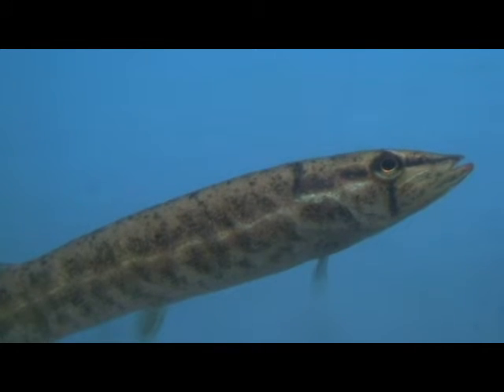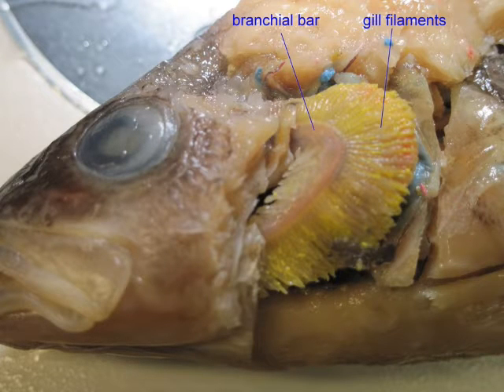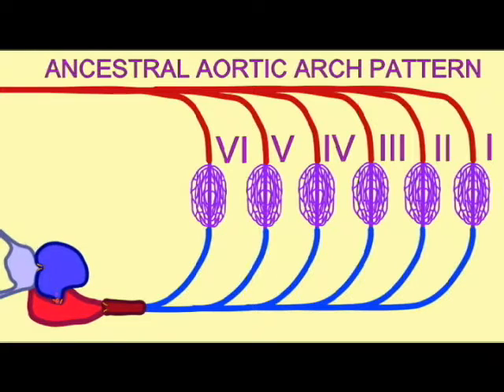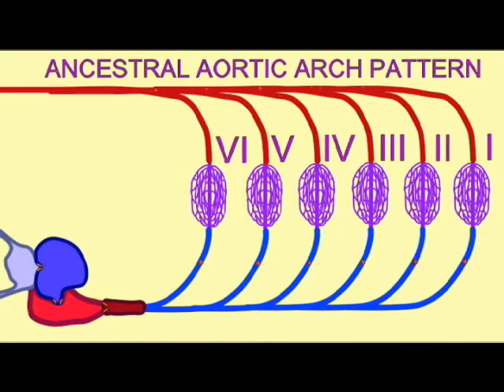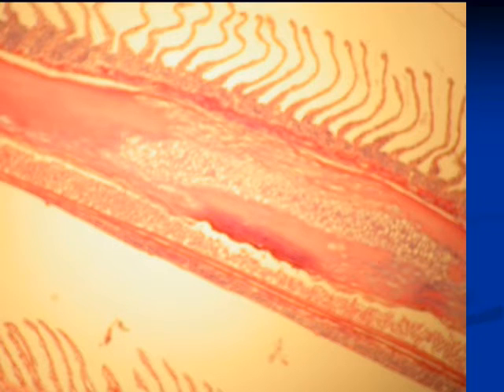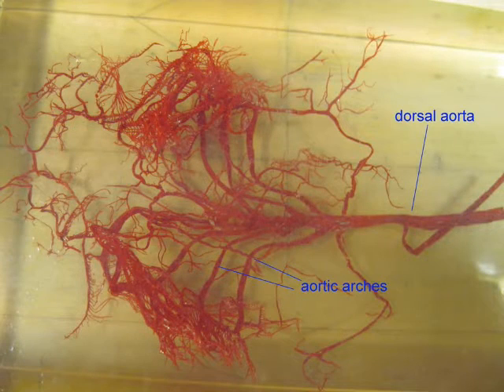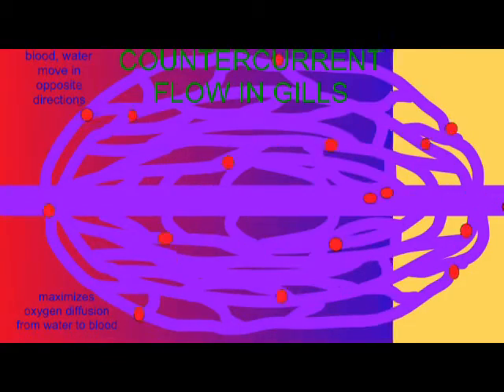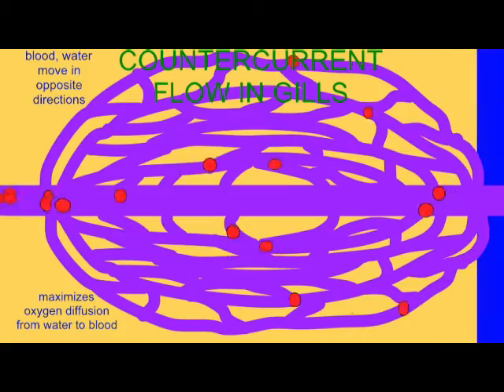FISH GILLS: COUNTERCURRENT FLOW